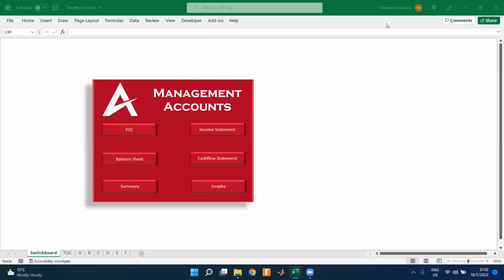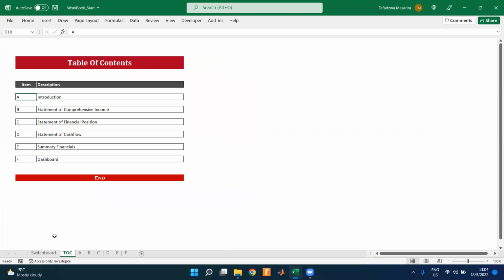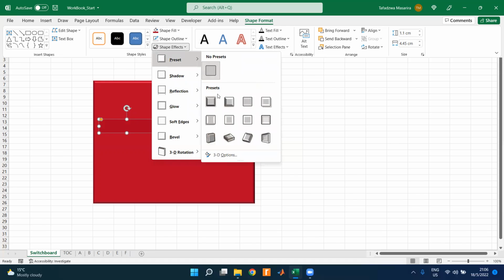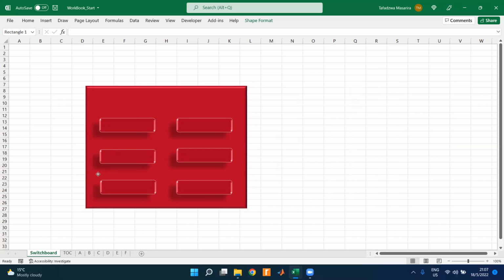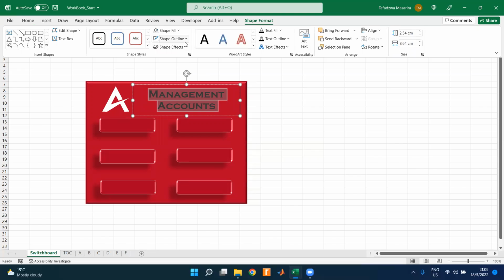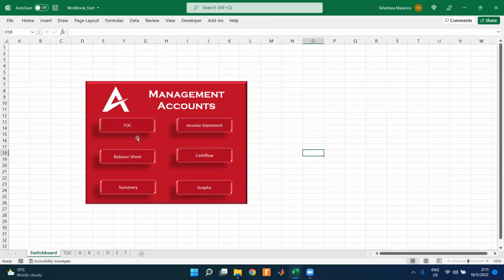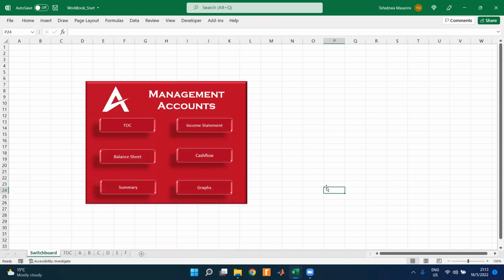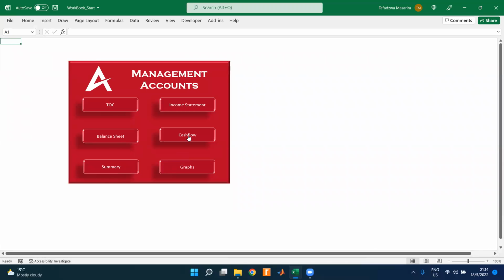Creating a Switchboard in Ms Excel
Make your work look professional in Microsoft Excel by creating a Switchboard and Table of Contents using buttons and Hyperlinks.